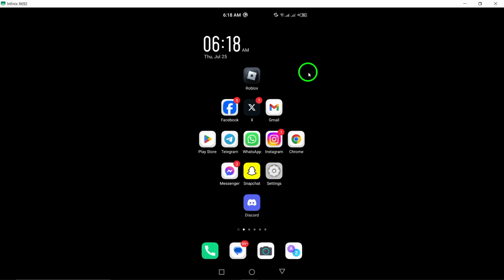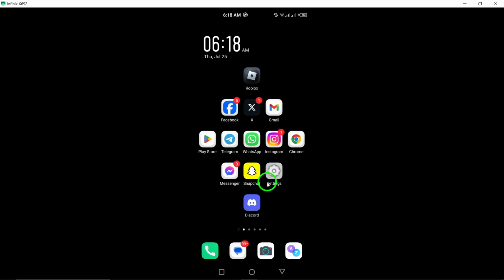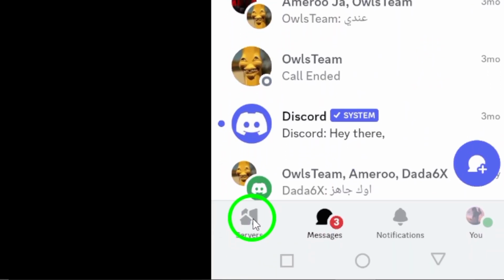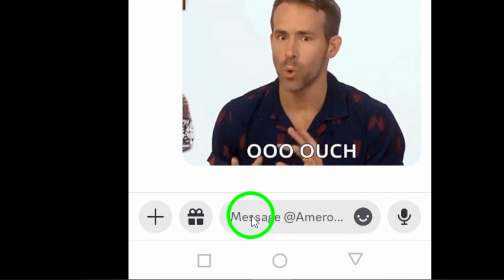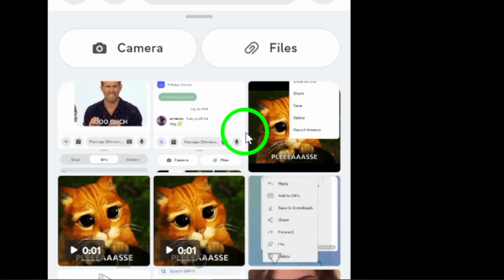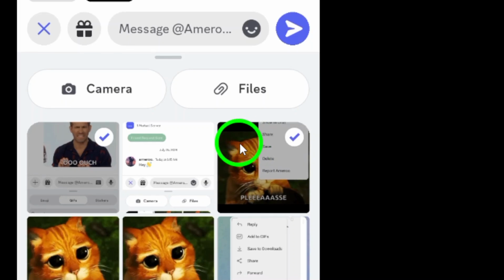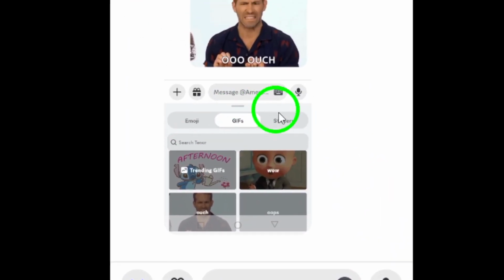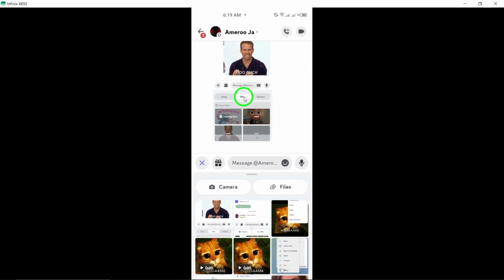How to Send A Photo On Discord (Updated)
Learn how to send a photo on Discord with this updated guide. Whether you’re sharing memorable moments or important information with friends, sending images through Discord is quick and easy. Follow these simple steps to enhance your conversations:

Steps:

1. Open Discord app on your android device.
2. Open the conversation you want.
3. Tap the Plus icon at bottom left.
4. Select the photo.
5. Tap the Send Arrow icon.

Now you’re ready to share photos effortlessly on Discord.